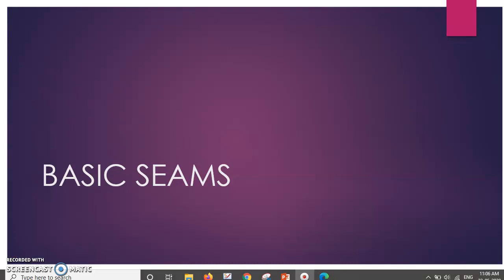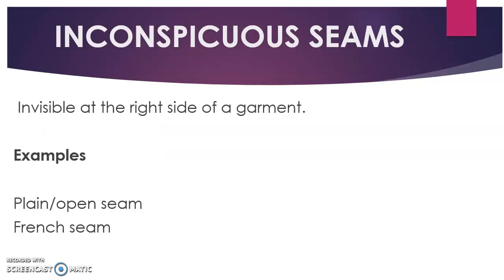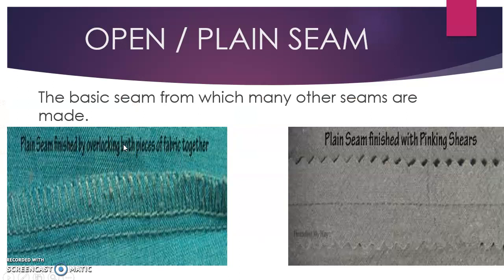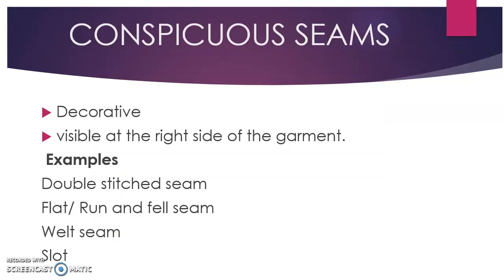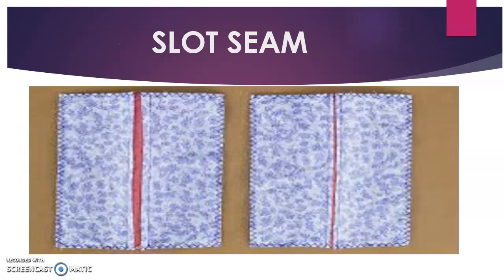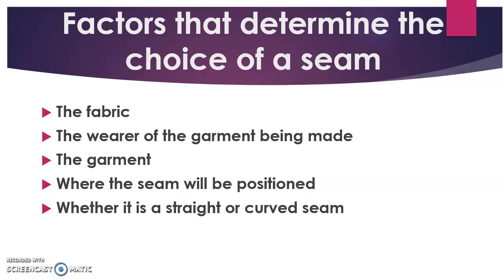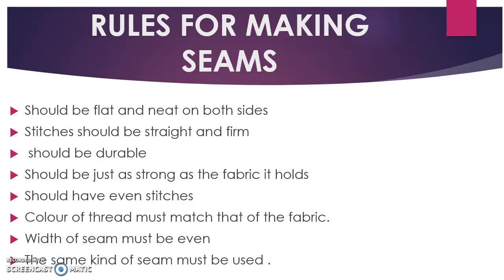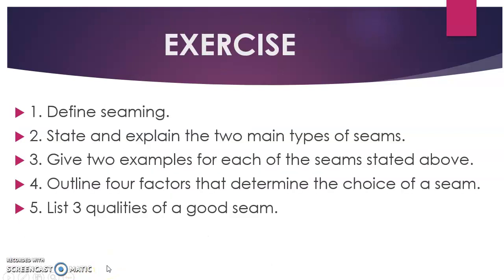SEWING PROCESSES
This video is intended to educate students on some of the processes in sewing